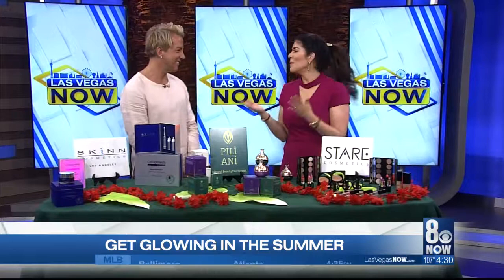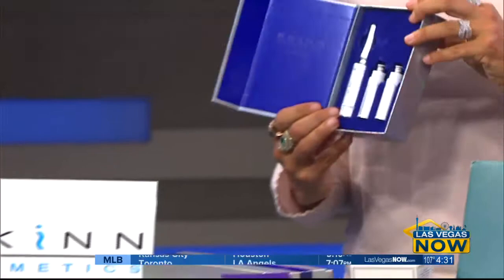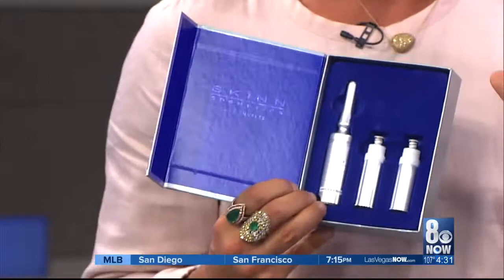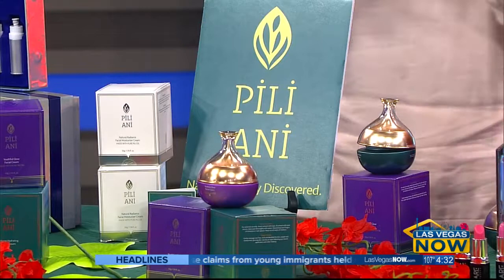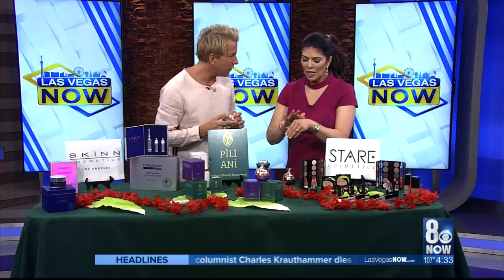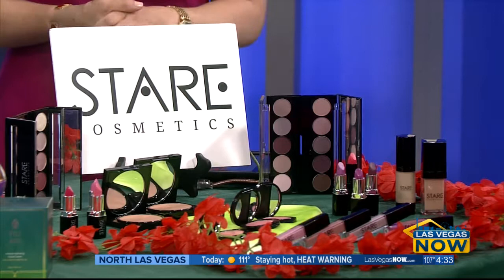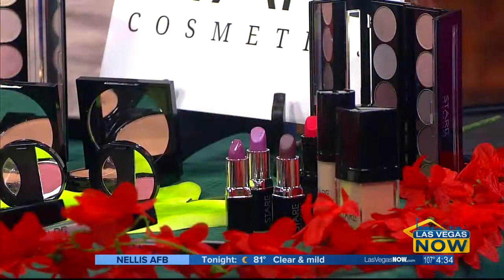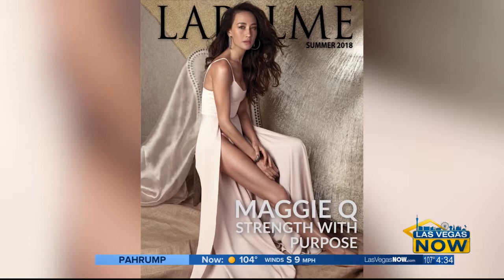Get glowing in the summer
Style guru Derek Warburton has everything your skin needs